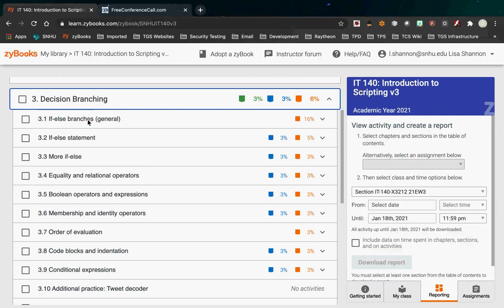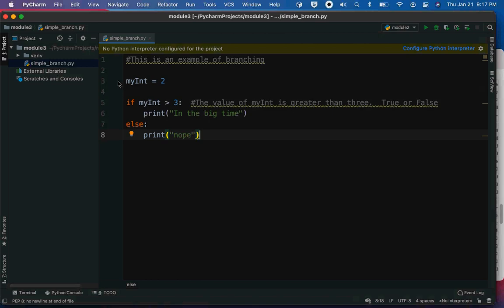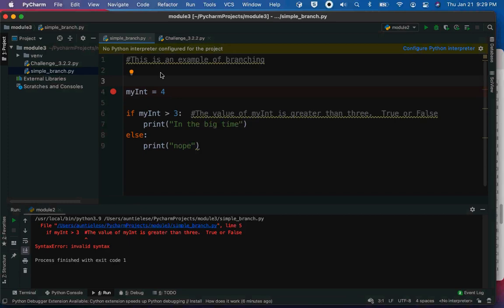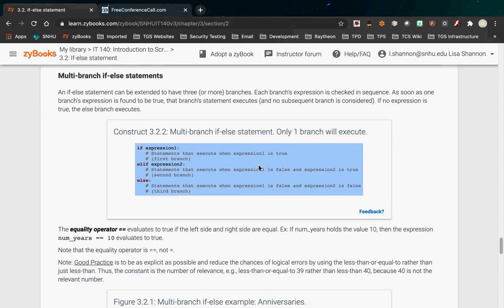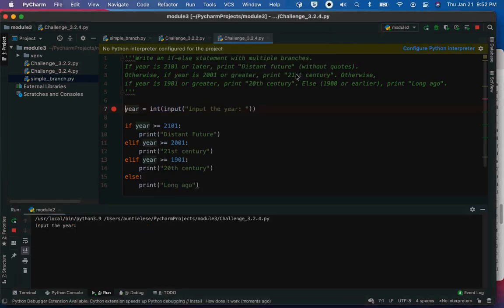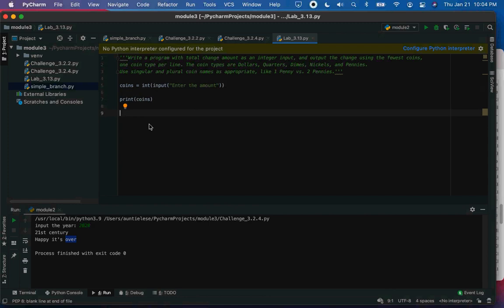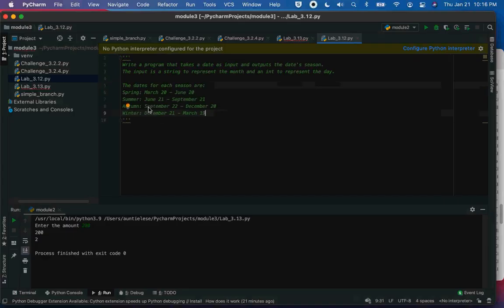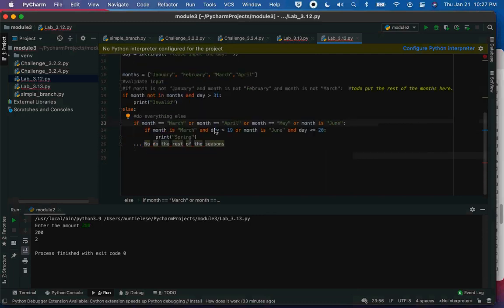SNHU IT140 Module Three 21EW3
This is a coding session recorded live with my students from SNHU.  The content is for Module Three, zyBooks.  In addition to the video I have included links to the scripts created during the session.